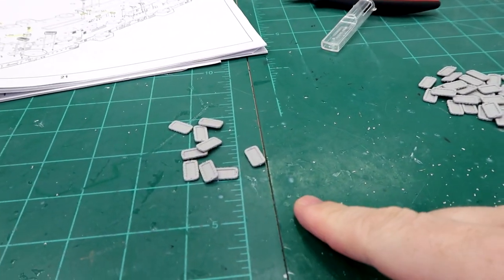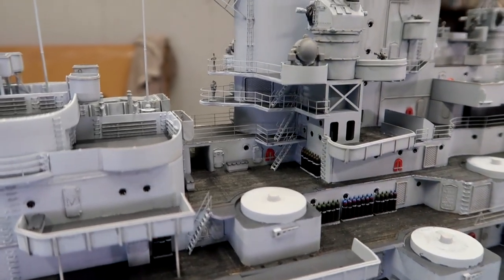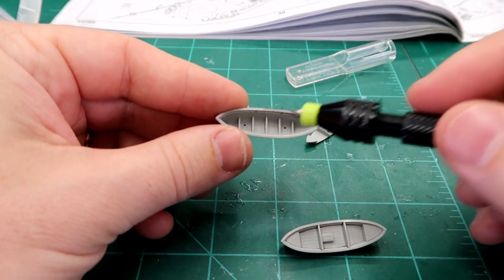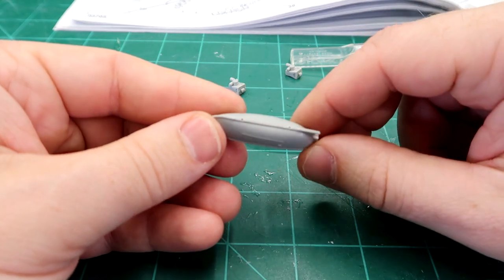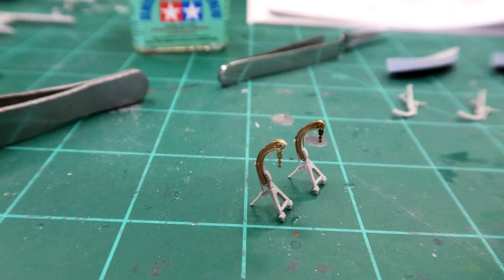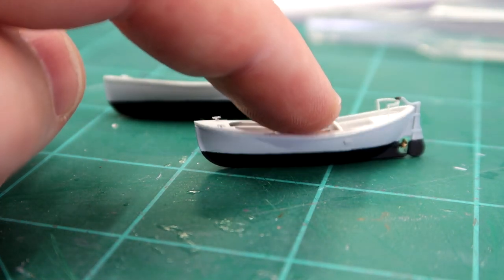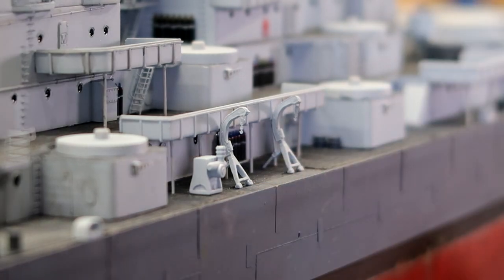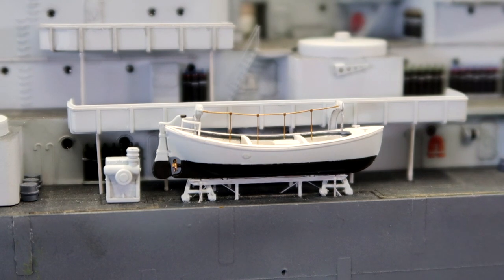1:200 Scale Missouri by Trumpeter Build Video 27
A quick video this week. Sharing a few of the "mundane", yet time consuming, details and then the captains gigs.

The model is here on Amazon but stock varies, so keep an eye out:

The Pontos Detail Up Set: